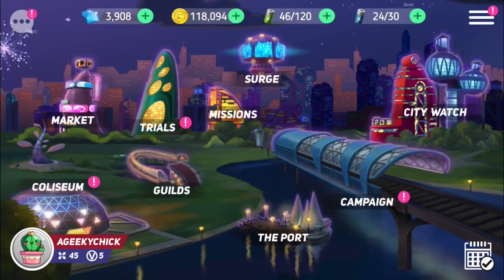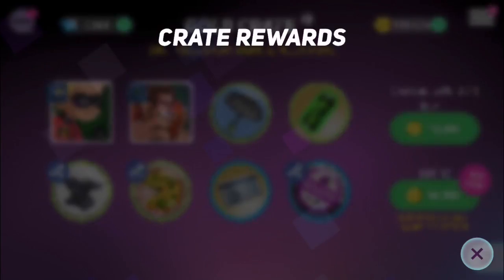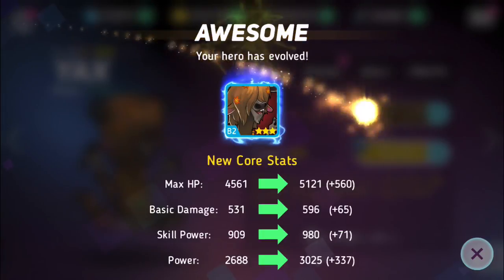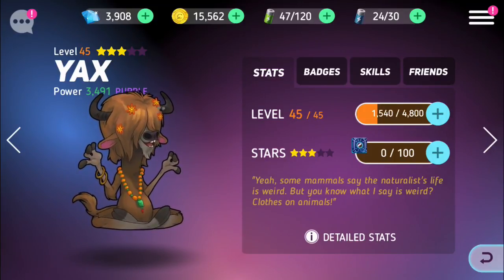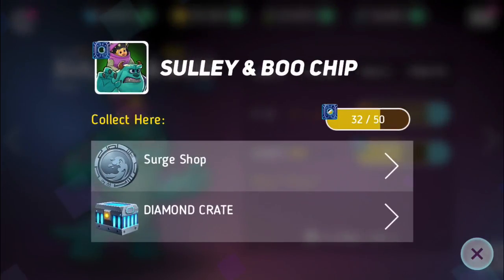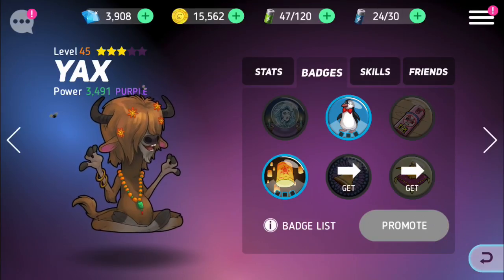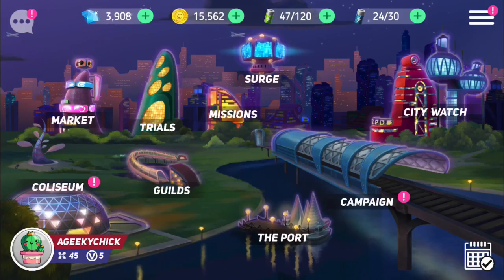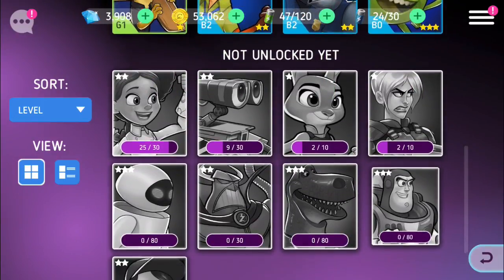Disney Heroes Battle Mode - 3 Star Purple Yax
Got my first hero in Disney Heroes Battle Mode to 3 stars and purple

Get free gems, iTunes and Google play gift cards by using FreeMyApps.
Or

1. on iOS
2. Search "AppNana" on Google Play Store
3. Sign Up!
4. Download Apps to get Nanas for Giftcards!
5. Earn 15k points and Use code "s26197168" for free nanas!
6. Redeem Your Free Giftcard!!

Intro/Outro music:
TITLE: Feeling Free
ARTIST: NICOLAI HEIDLA